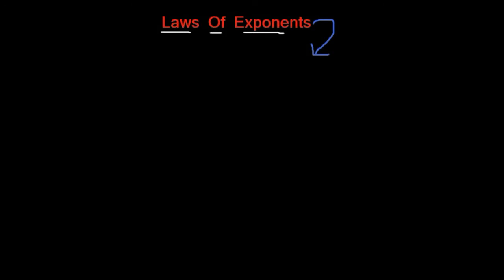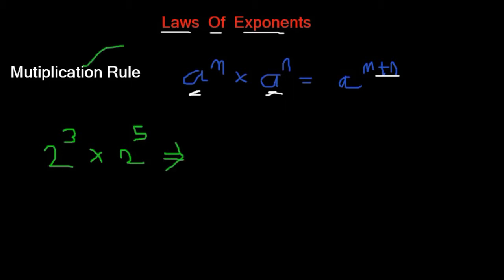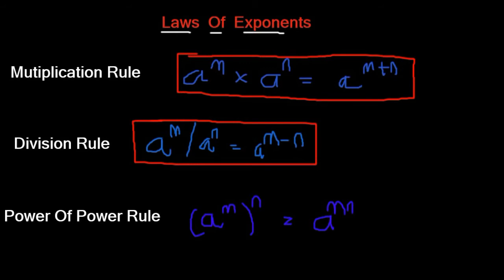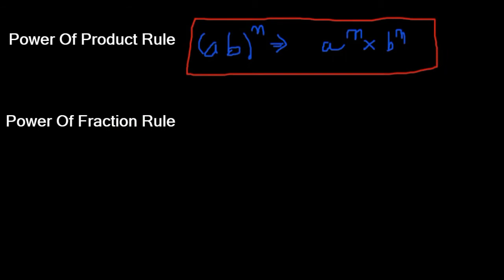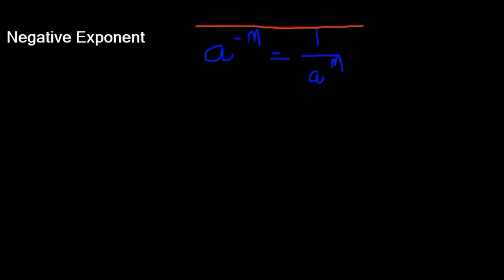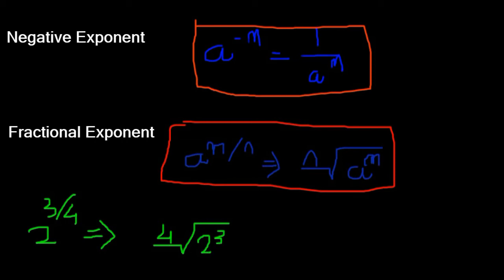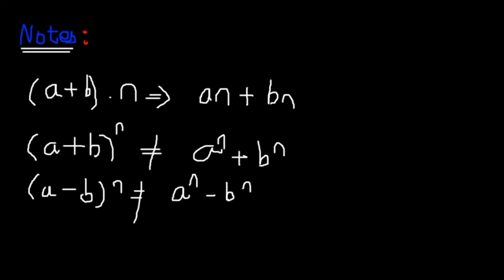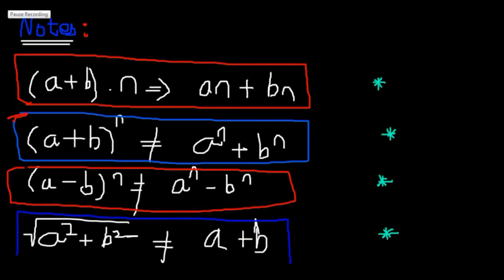Laws of exponents || General mathematics || SPC tutor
Hello everyone, in this Video I'll be discussing Laws of exponents and some important notes. you can give your feedback in the comment section below👇👇👇

*" SHARE KNOWLEDGE AND GAIN KNOWLEDGE📚 "*